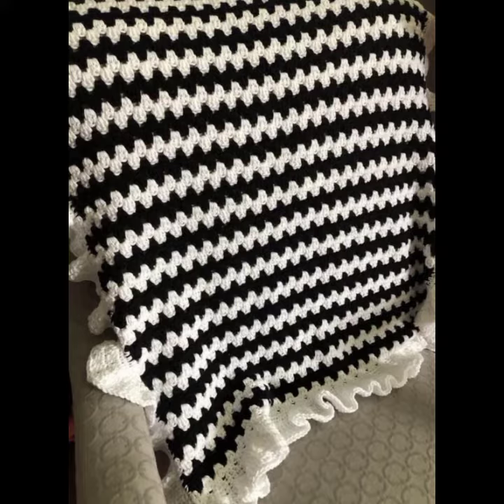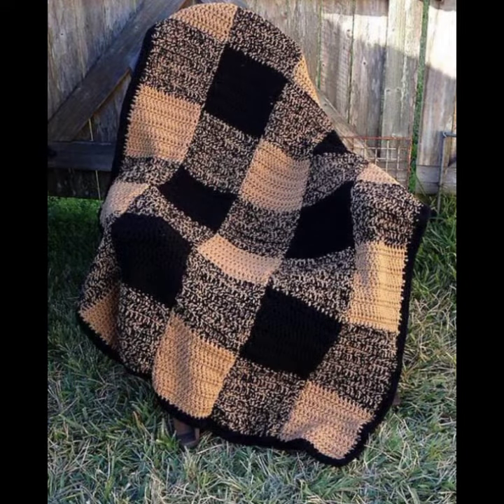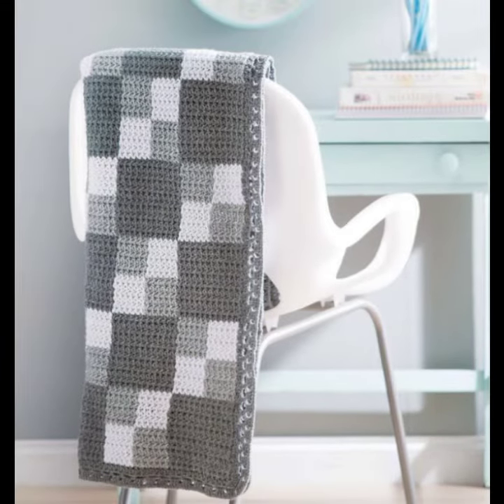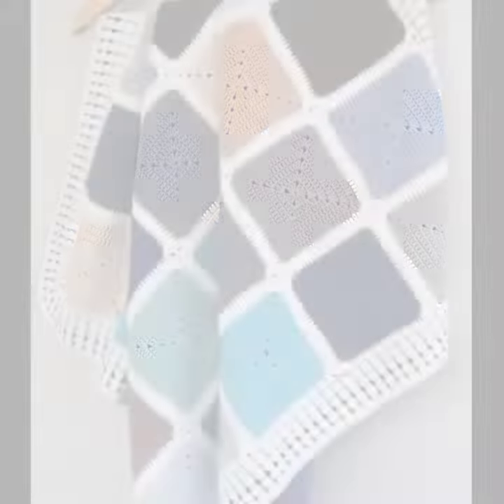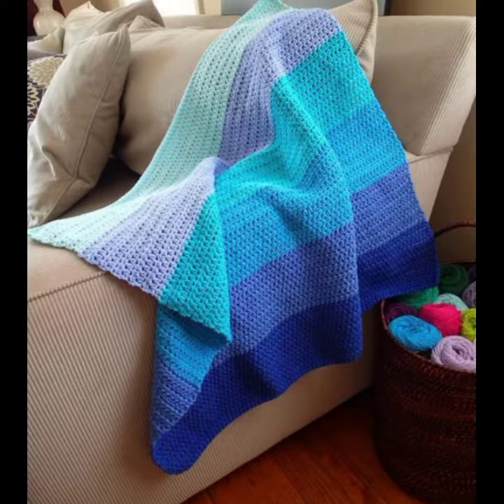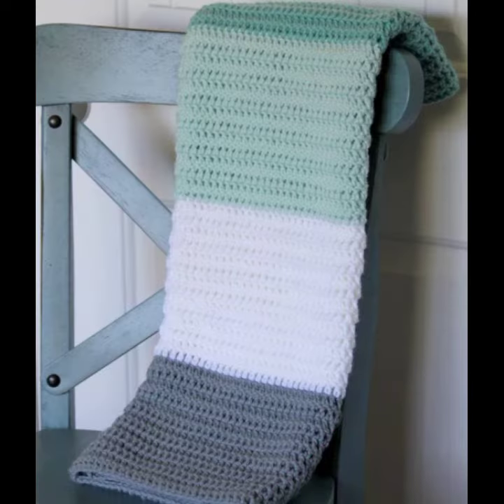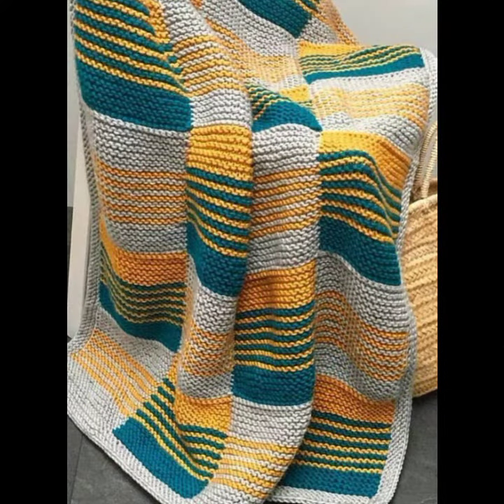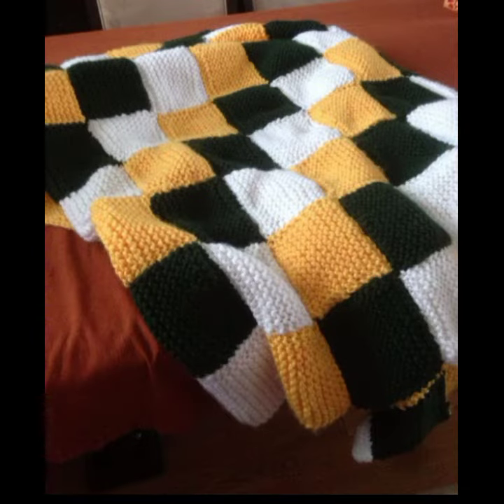Best Designer Ideas For Babies Of Knitted Handmade Blanket Patterns